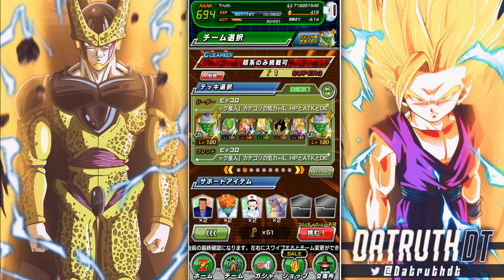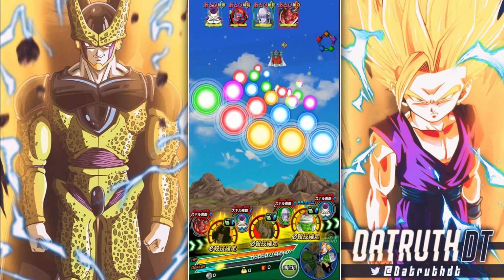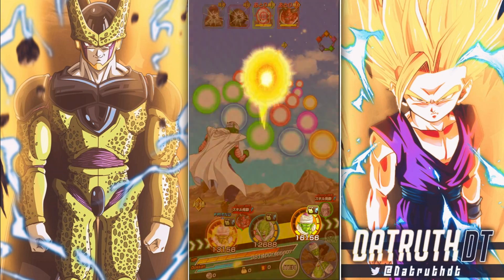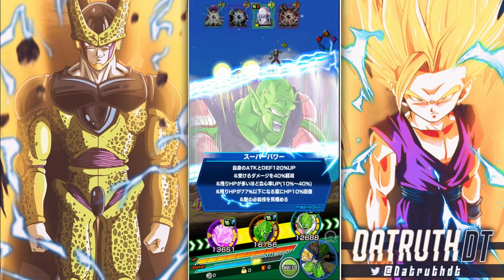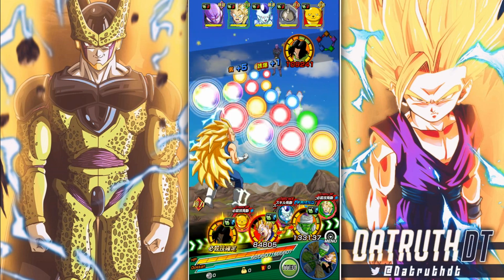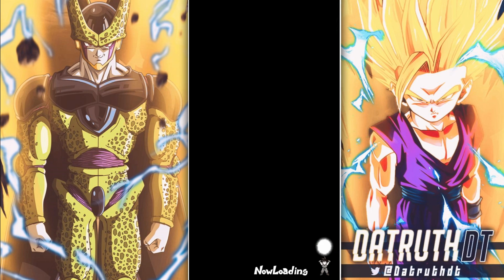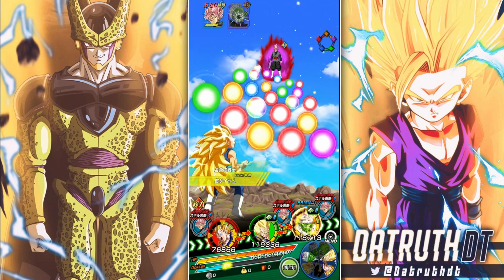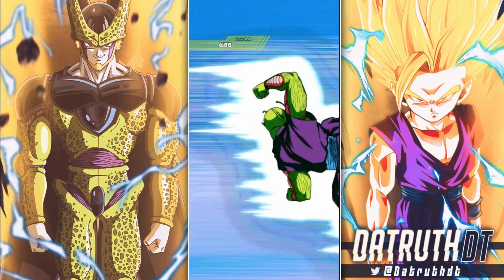DOKKANFEST PICCOLO & NAIL VS. CATEGORY SUPER BATTLE ROAD! (DBZ: Dokkan Battle)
Video Title: DOKKANFEST PICCOLO & NAIL VS. CATEGORY SUPER BATTLE ROAD! (DBZ: Dokkan Battle)